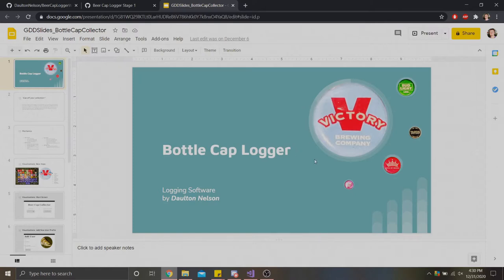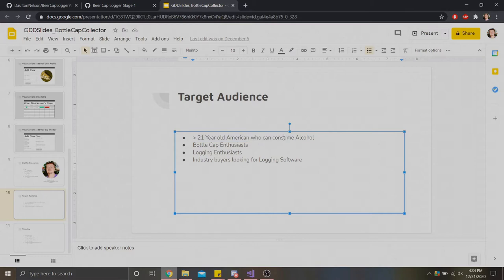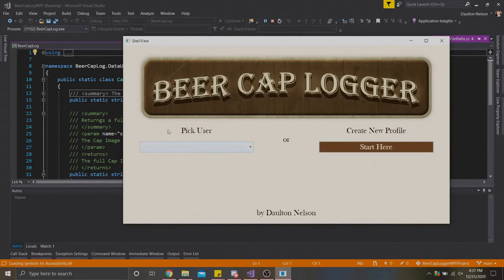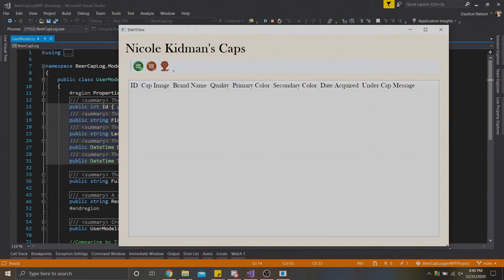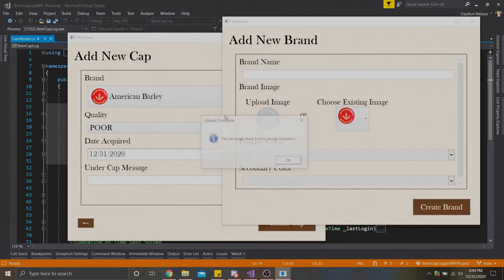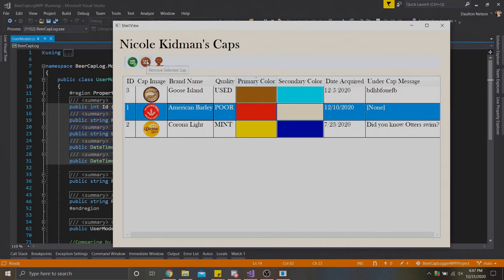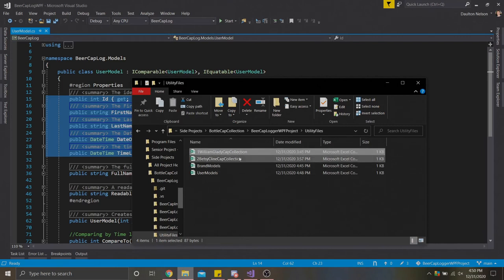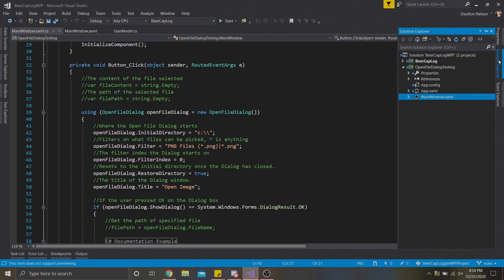C# WPF: Beer Cap Logger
Beer Cap Logger is my newest project, which uses knowledge of C#, WPF, WPF Extended Toolkit, the Open File Dialog, UI Design, and more to make a fantastically functional logging software. This project utilized a MVVM framework using Caliburn Micro.
What inspired me to make this project was that I used to collect Beer Caps when I was younger due to my mom being a bartender. Even now I like to organize and section off things, so this project was a good fit for my interests.
Most of the project was a learning process on how common UI development works for C#. Beer Cap Logger in general took me about three weeks of development time, though it mostly took that long due to my work schedule taking up most of my time. With this project, I also host it on GitHub, so all can see my code and design process. The link to that repository here:

Overall I am very proud of how this project turned out. I hit all of my development goals, and even expanded beyond that with ideas I thought of as I was working on the application.